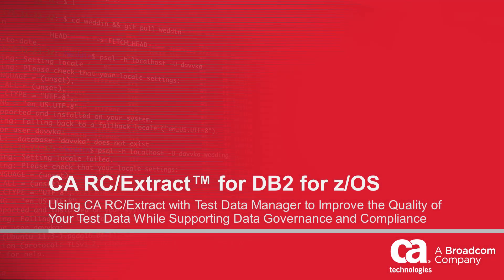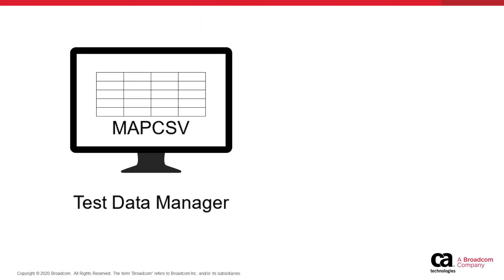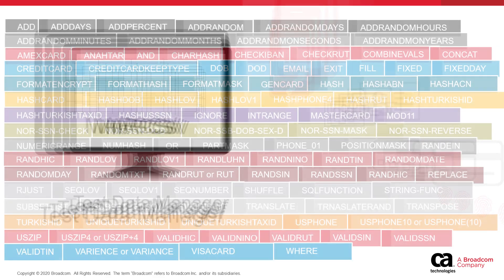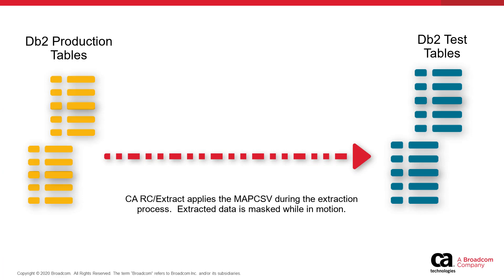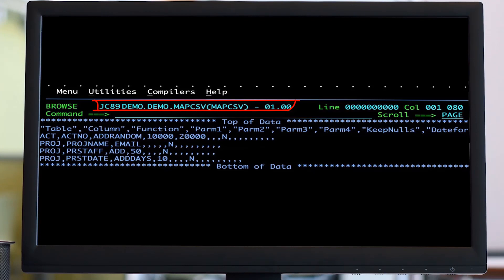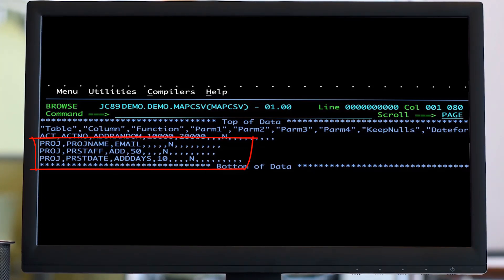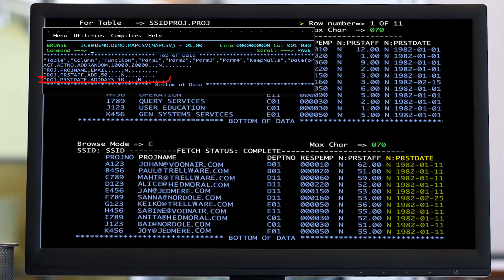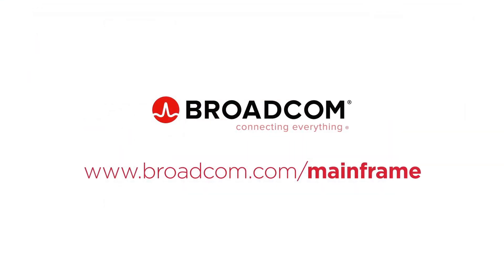Using CA RC/Extract with Test Data Manager to Improve the Quality of Your Test Data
This video describes how to integrate Test Data Manager with CA RC/Extract to mask sensitive and classified Db2 data so that you can use the protected data during development, testing, and QA processes.
For more information about this functionality, visit the CA RC/Extract documentation